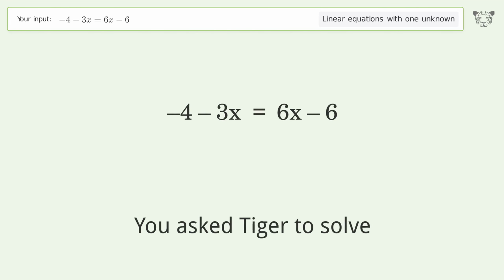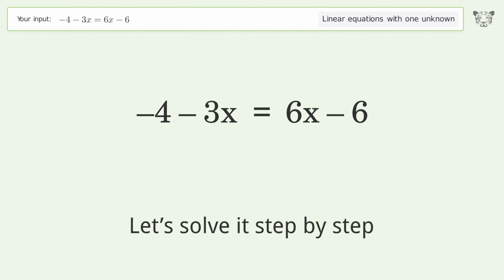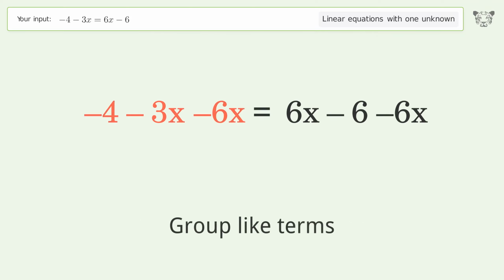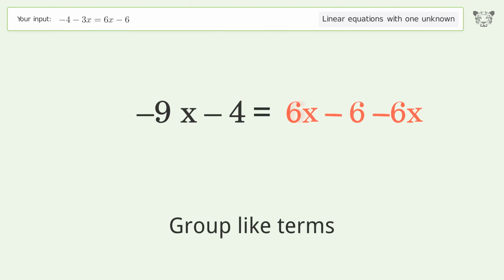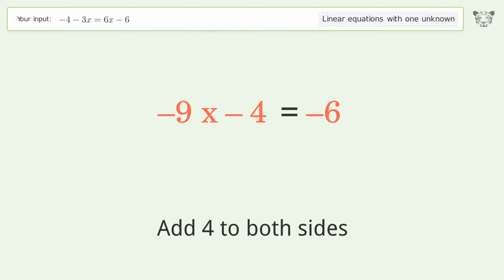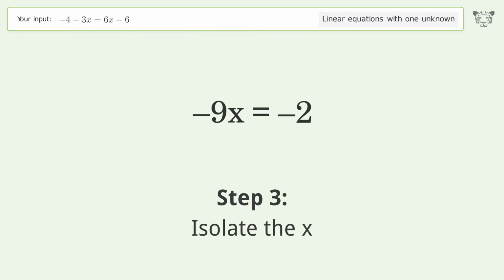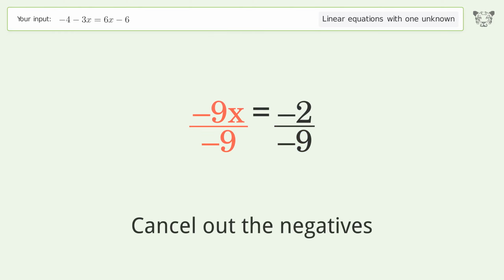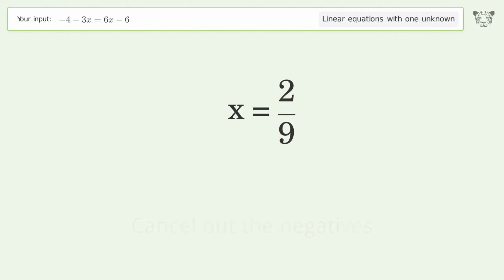Solve -4-3x=6x-6: Linear Equation Video Solution | Tiger Algebra